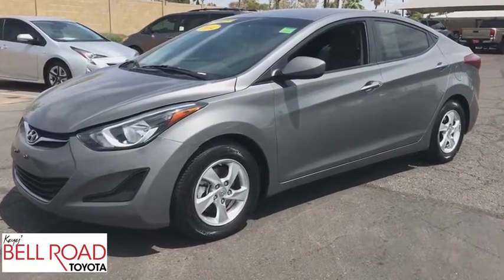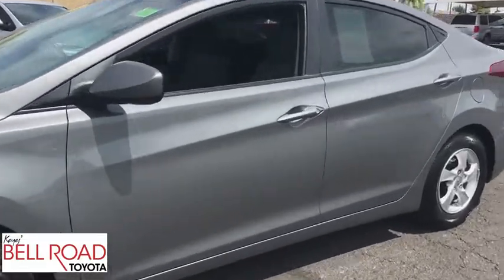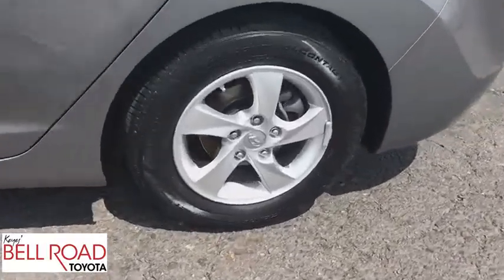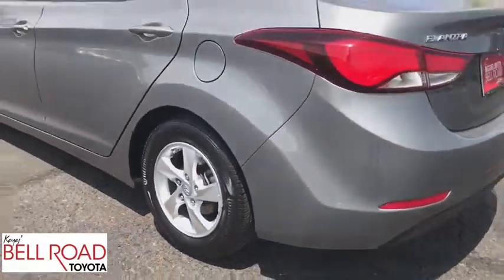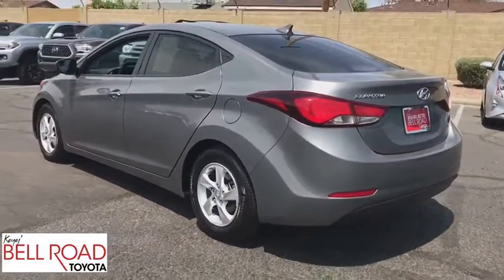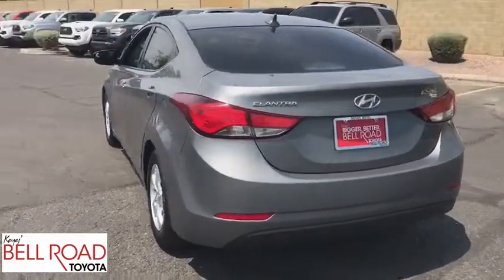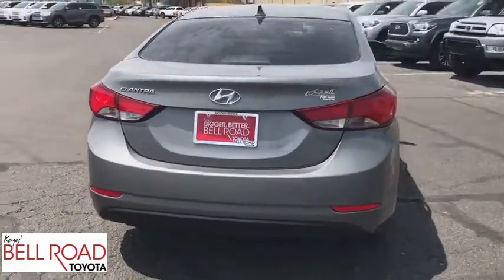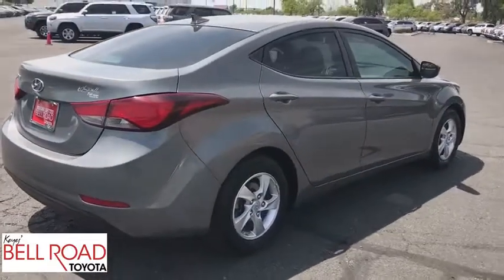2014 Hyundai Elantra Phoenix, Glendale, Peoria, Sun City, Surprise, AZ 481763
Harbor Gray Metallic Used 2014 Hyundai Elantra available in Phoenix, Arizona at Bell Road Toyota. Servicing the Glendale, Peoria, Sun City, and Surprise, AZ area.

Check out this 2014 Hyundai Elantra . Its Automatic transmission and Regular Unleaded I-4 1.8 L/110 engine will keep you going. This Hyundai Elantra comes equipped with these options: OPTION GROUP 1, HARBOR GRAY METALLIC, GRAY, PREMIUM CLOTH SEAT TRIM, Window Grid Antenna, Wheels: 15 Alloy, Variable Intermittent Wipers, Urethane Gear Shift Knob, Trunk Rear Cargo Access, Trip Computer, and Transmission: 6-Speed Automatic w/OD & SHIFTRONIC -inc: Active ECO system, lock-up torque converter, gate type and electronic shift lock system. Test drive this vehicle at Bell Road Toyota, 2020 West Bell Road, Phoenix, AZ 85023.